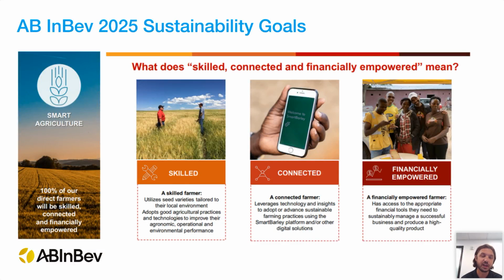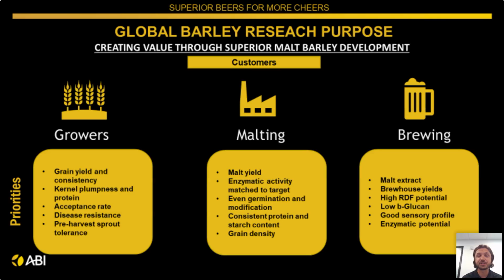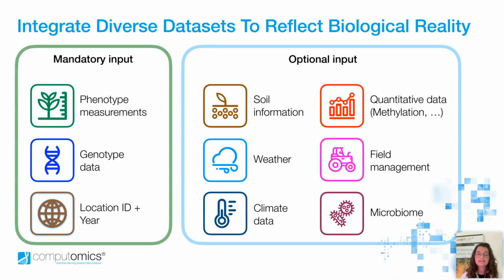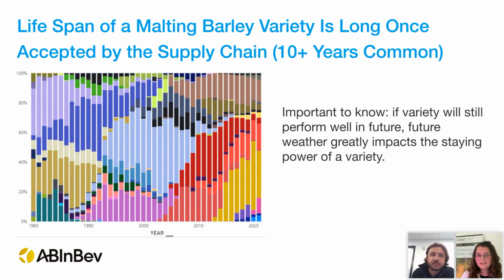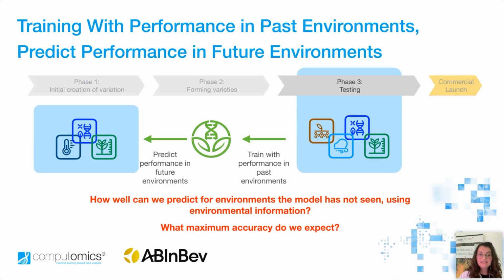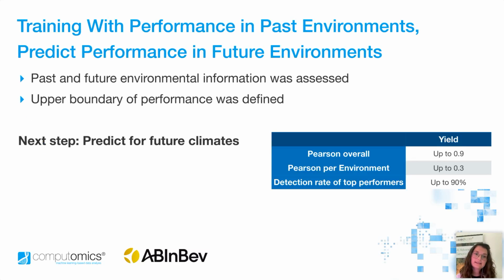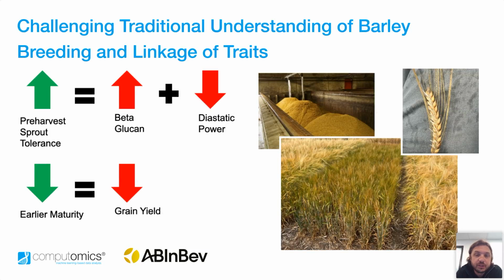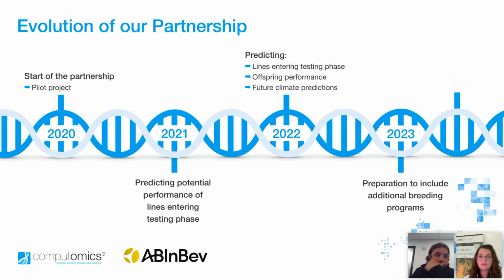Precision Barley Breeding for Sustainable, High-Quality Varieties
Climate change is strongly impacting the cultivation of malting barley. Breeders face the critical task of developing resilient and highest quality malting barley varieties while upholding sustainable practices and building robust supply chains. The brewing industry demands nothing but the best barley for the malting process, with a stable profile, consistent quality, and reliable characteristics.

In this context, advanced technology becomes indispensable in meeting the ambitious requirements of various stakeholders, including sustainability goals, supply chain continuity, and the brewing industry's quality standards.

Computomics’ machine learning technology xSeedScore® helps to develop novel cultivars with specific trait combinations that are of high value in the malting process. By leveraging environmental data, xSeedScore® identifies best performing crosses based on current and future environmental conditions.

During this webinar, you will learn about:

-The cultivation of high quality malting barley varieties adhering to sustainability and supply chain continuity goals
-How machine learning deciphers how interactions between genetics and environments result in a trait’s manifestation with pattern recognition
-Benefits and results of using machine learning in plant breeding